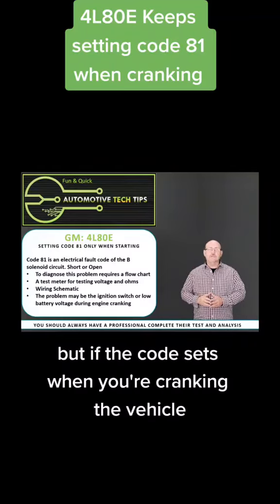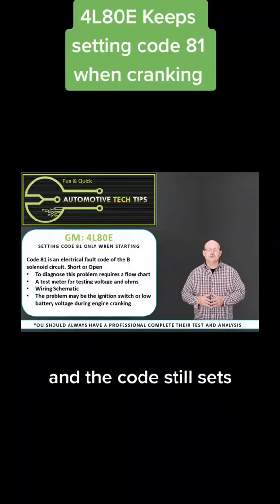4L80E Code 81 While Cranking? Don’t Overlook This Common Solenoid Issue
If your 4L80E transmission keeps setting code 81 (Shift Solenoid B Circuit Open/Shorted) while cranking, you’re not alone, this is a common issue with a few possible causes that can lead you down the wrong path if you're not careful.
In this video, I break down:
• Why code 81 sets during crank
• How to check for an open or shorted B solenoid
• The importance of checking power and ground during startup
• Common wiring faults and internal harness issues inside the pan
If you’re chasing a random no-shift, harsh shift, or limp mode tied to solenoid B, this is the first thing you should verify before replacing the transmission or PCM.